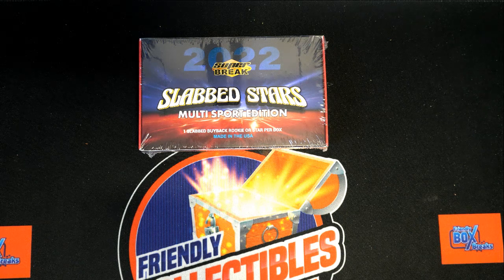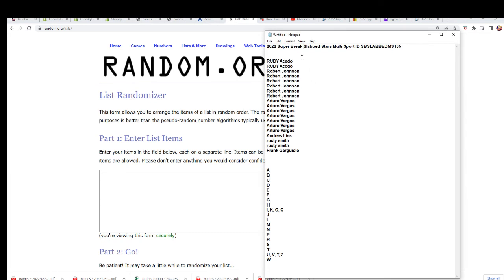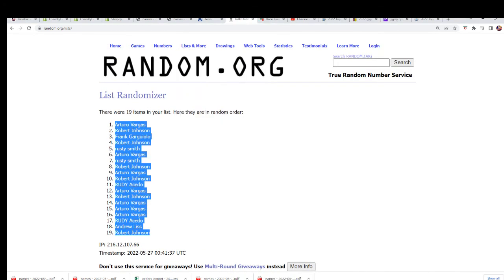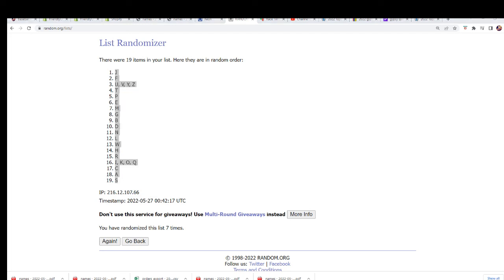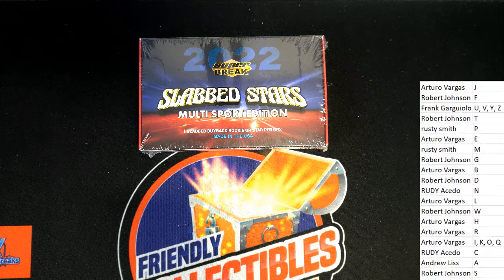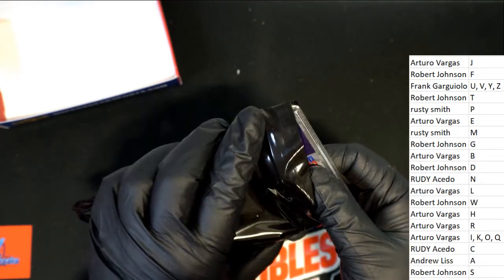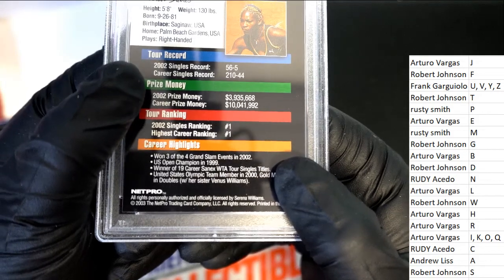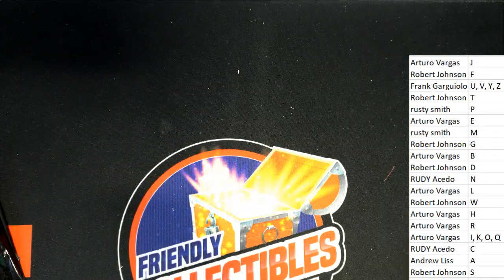2022 Super Break Slabbed Stars Multi Sport ID SBSLABBEDMS105